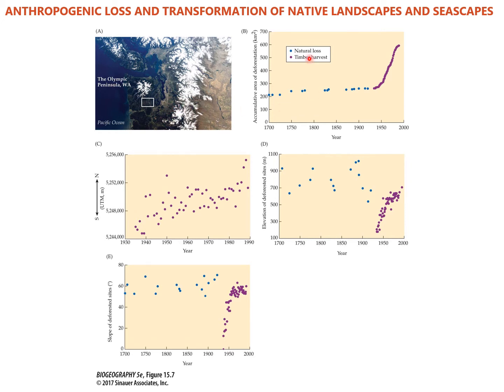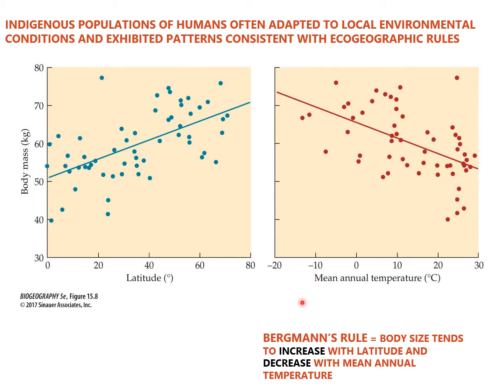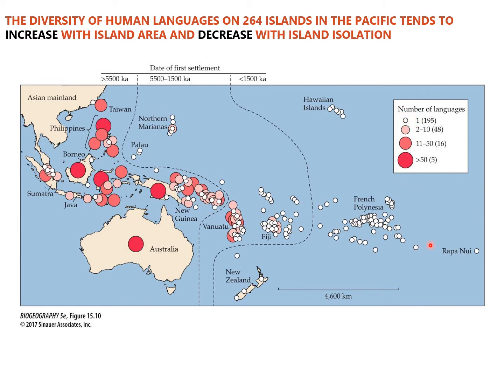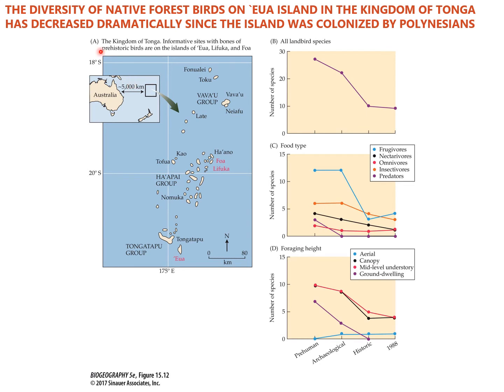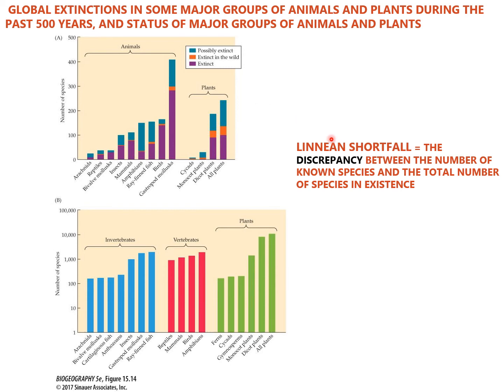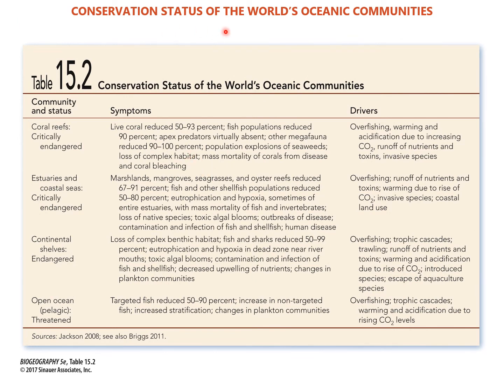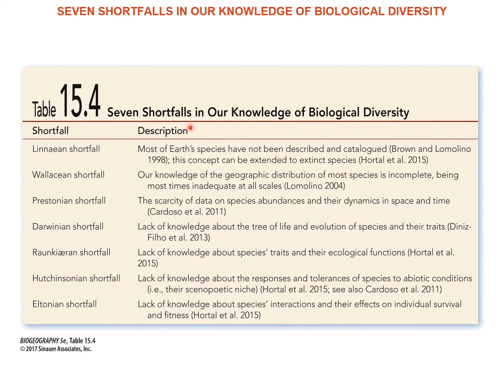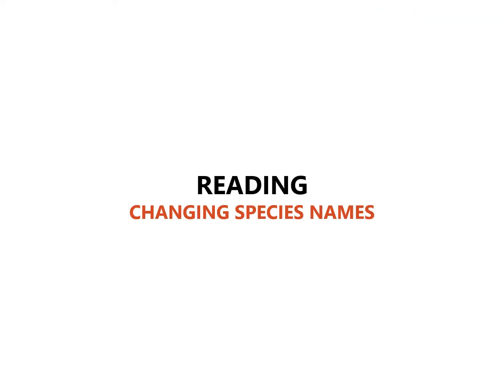Conservation Biogeography - Part 2